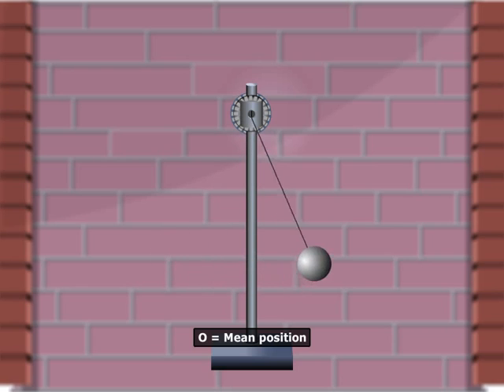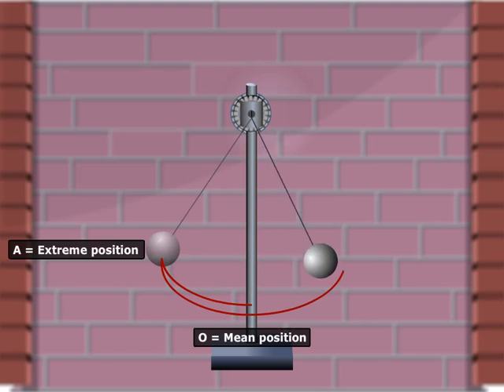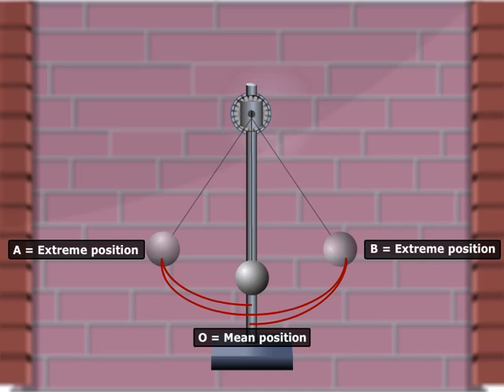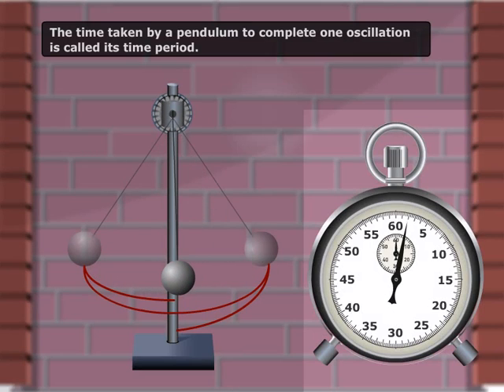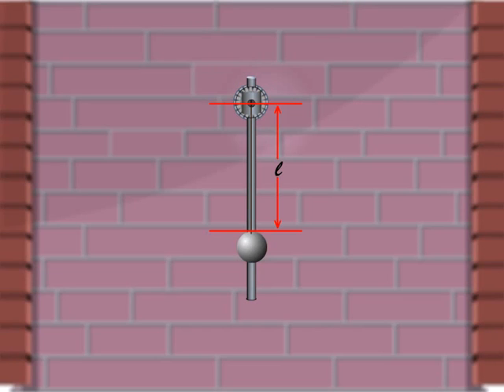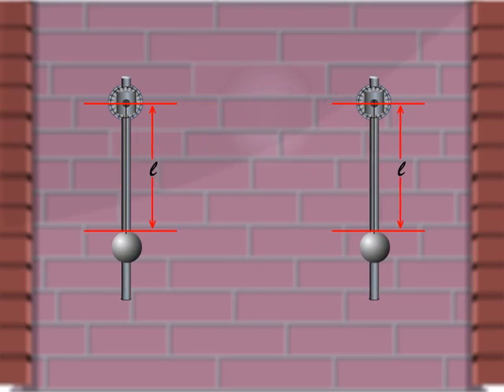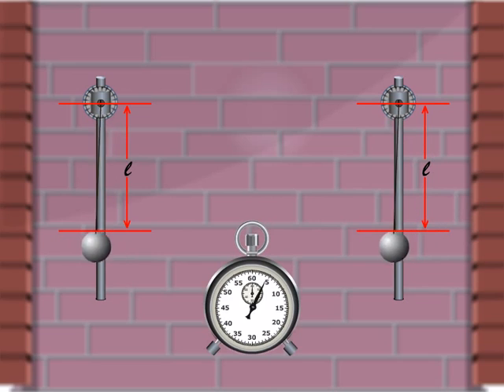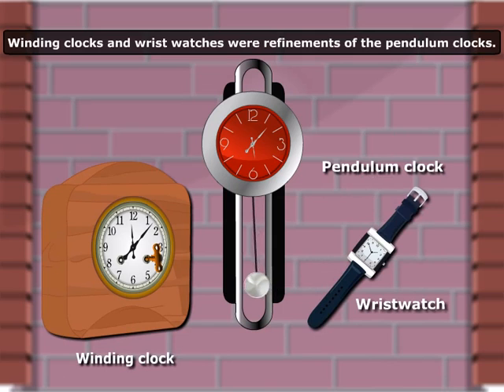Simple Pendulum | Macmillan Education India